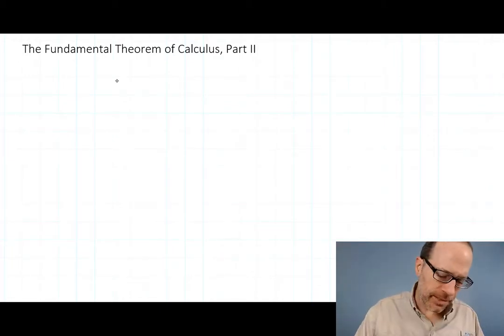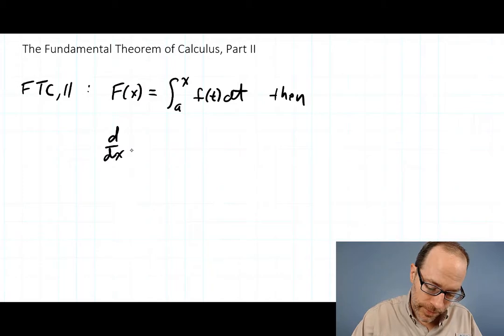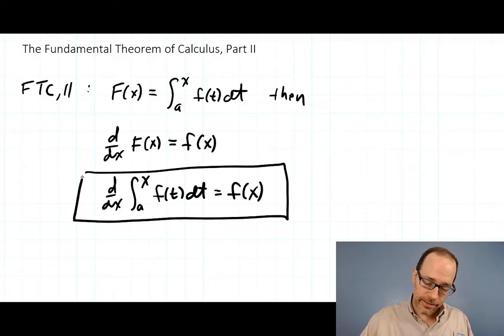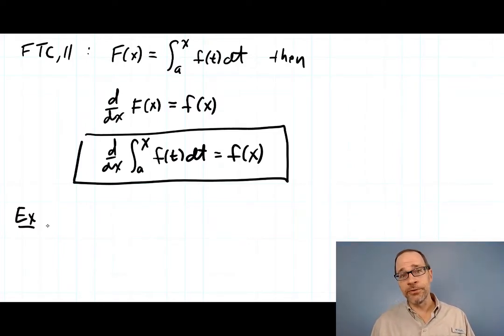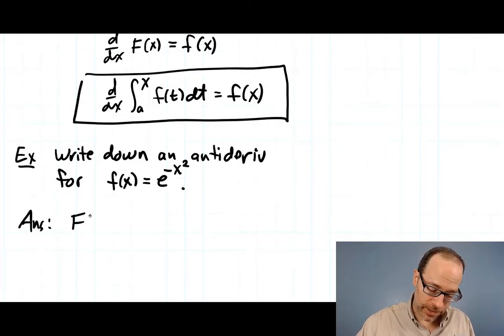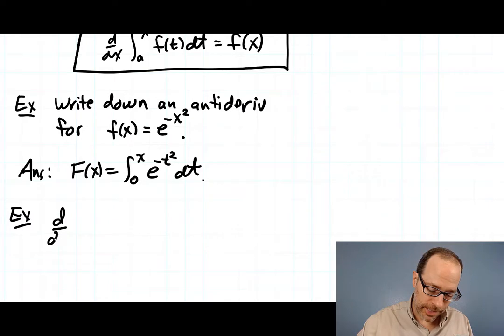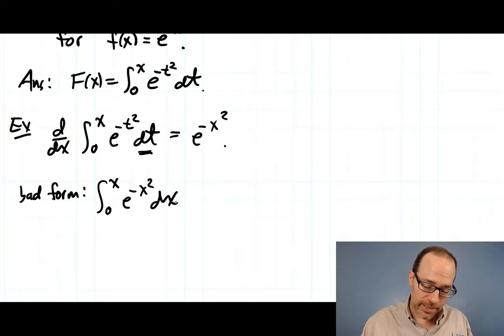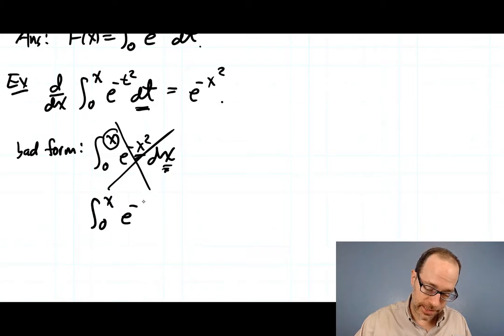Fundamental Theorem of Calculus Part II, Calculus 1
An explanation and examples of the Fundamental Theorem of Calculus (FTC), Part 2 in Calculus 1